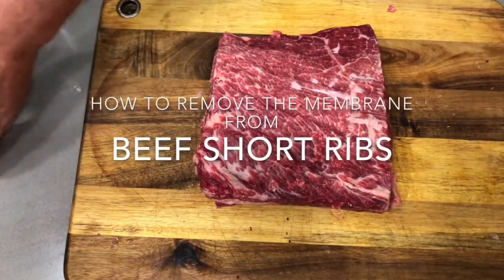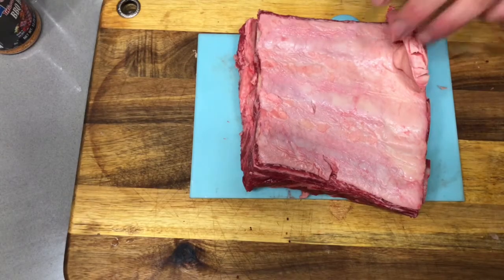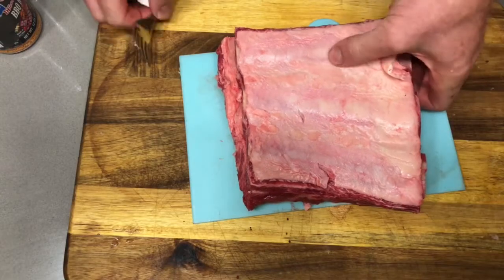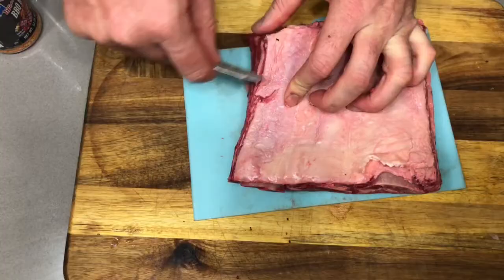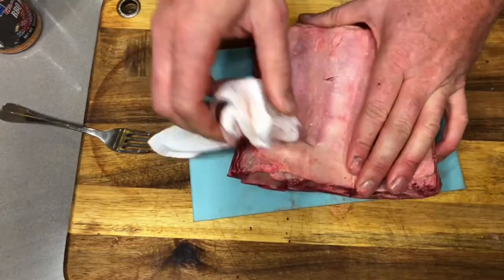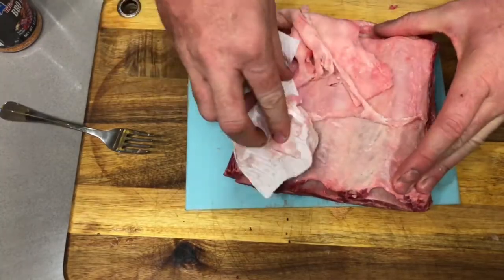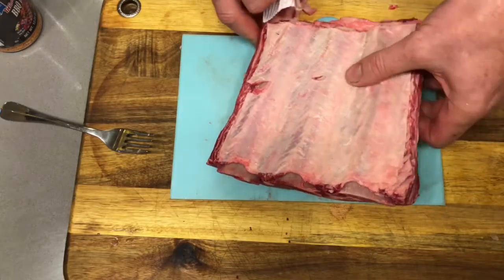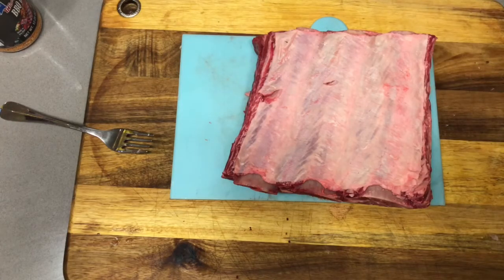How To Remove the Membrane from Beef Short Ribs